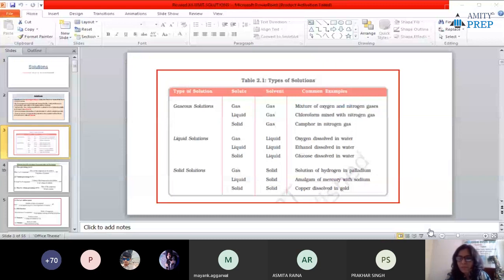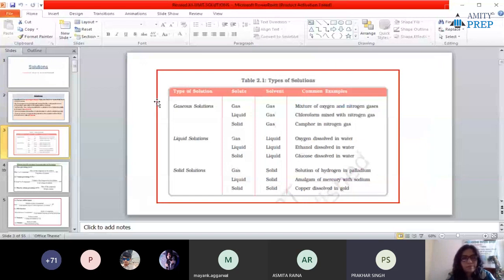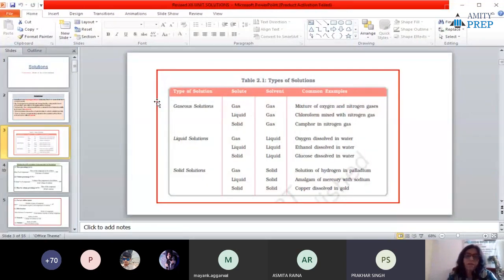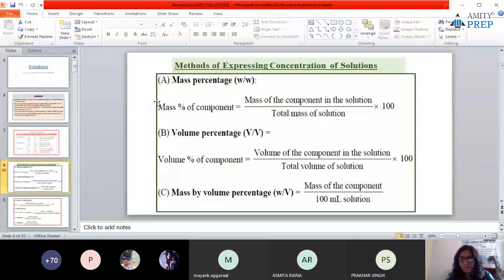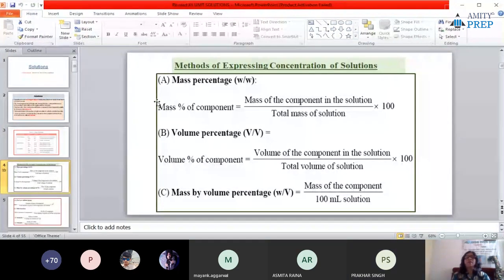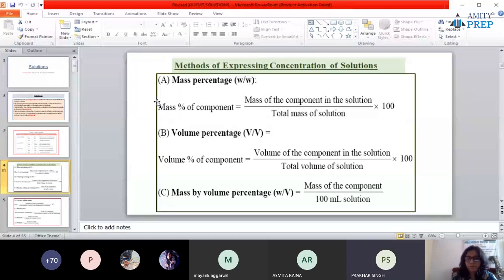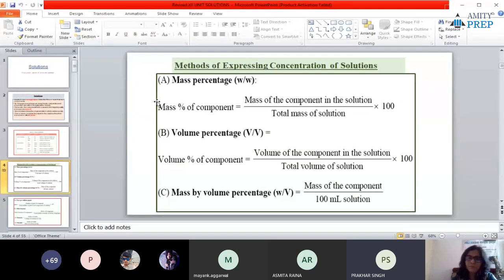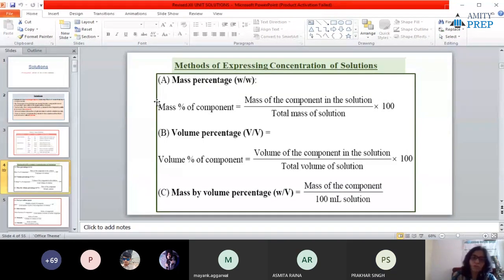Chemistry Demo Class XI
Copyright @ AmityPrep